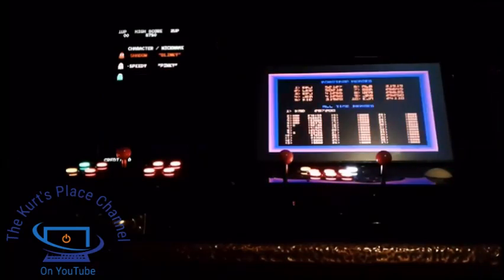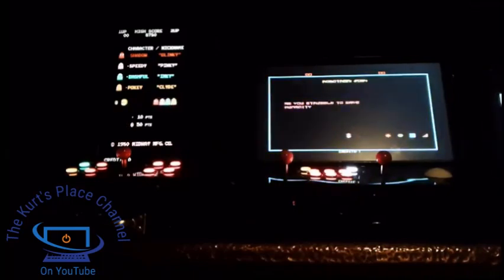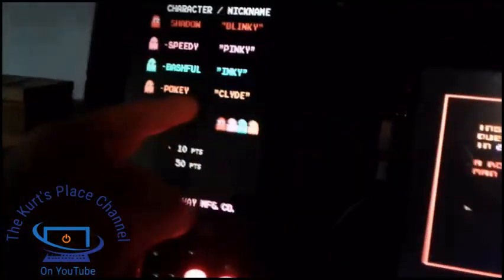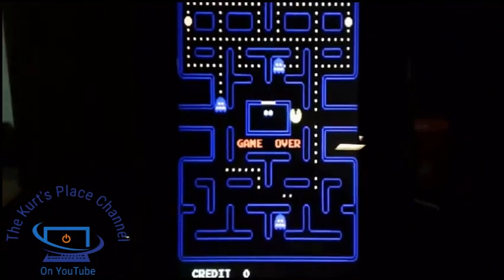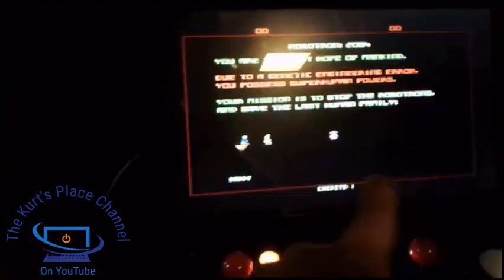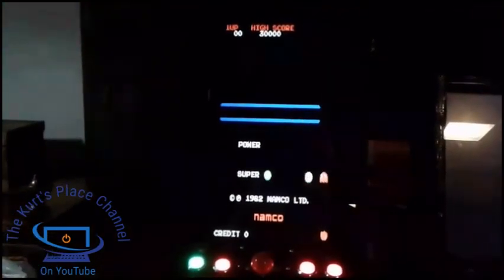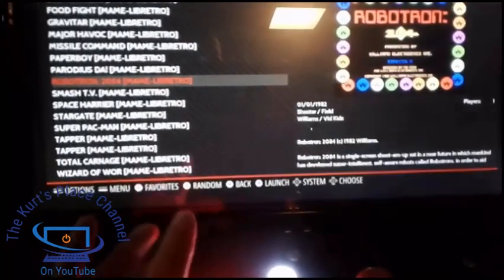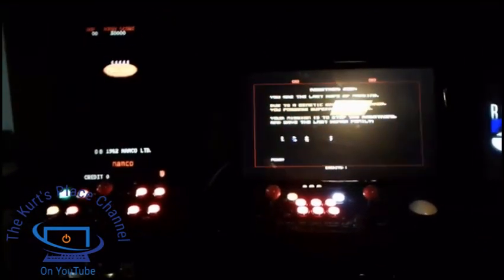How To Decide? Vertical Or Horizontal Arcade Monitor Cabinet?